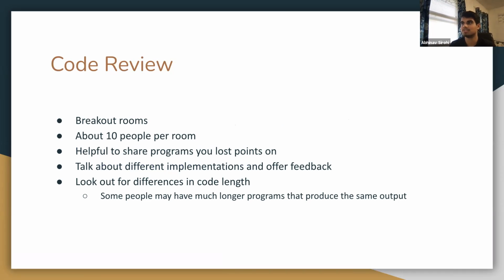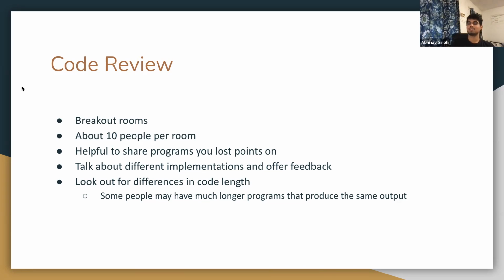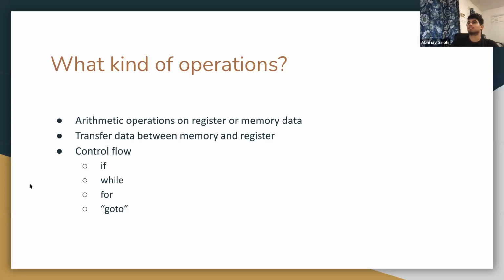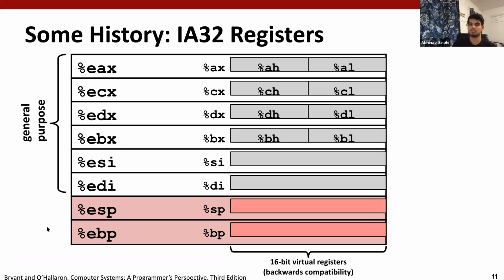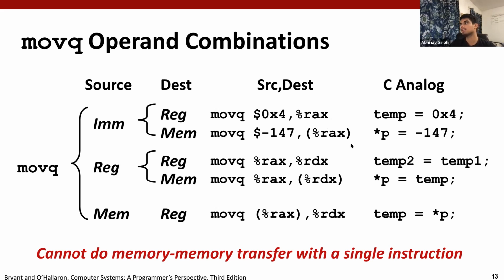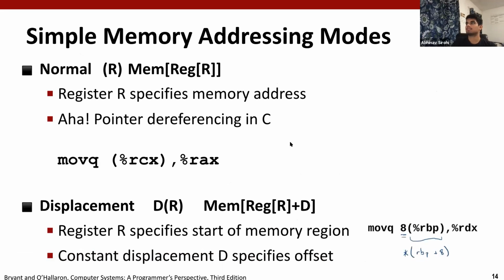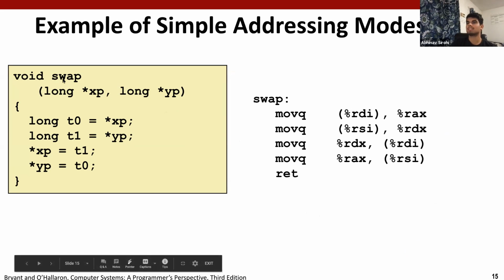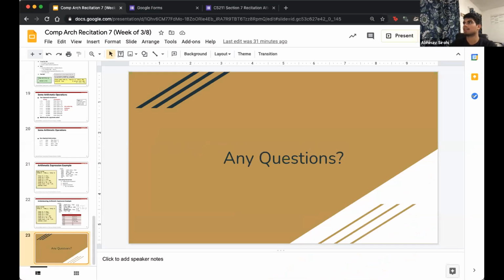Computer Architecture Recitation 7 Sp21: Code Review 2 & Assembly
Section 7
Spring 2021

Recitation Overview:
   - Code review
   - Discussion
   - Assembly